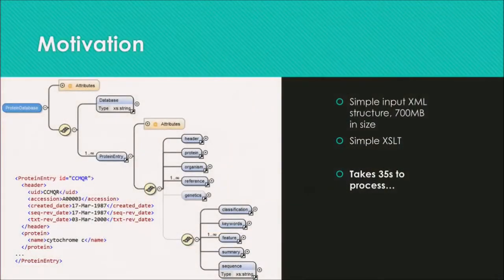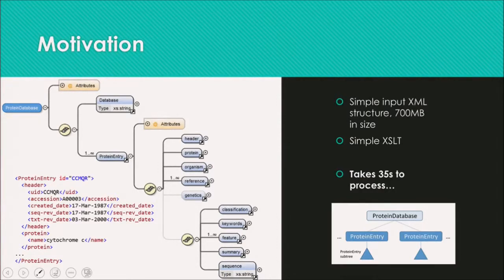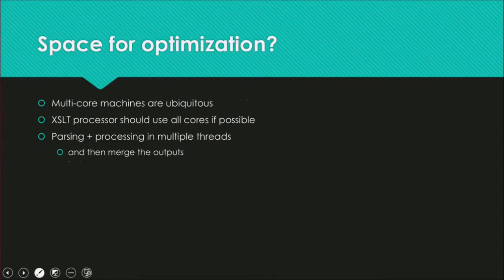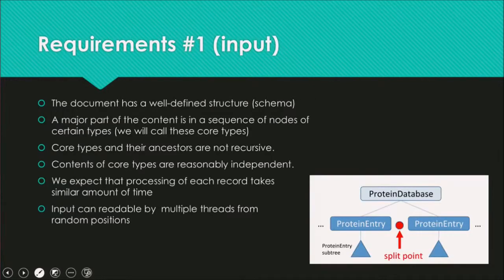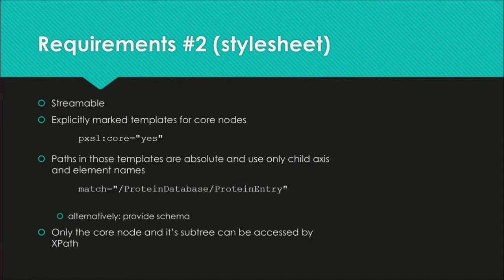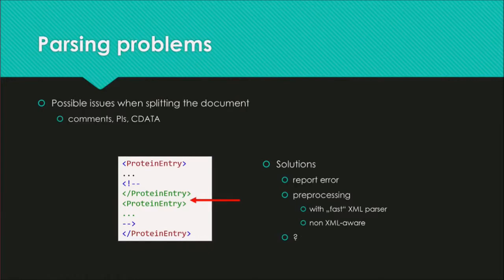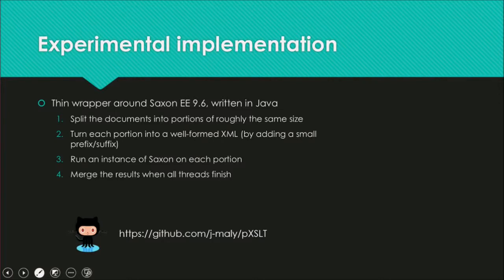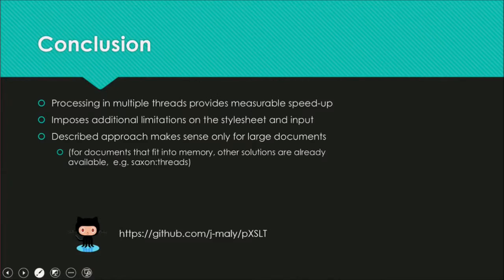Jakub Malý (Barclays): Parallel XSLT Processing of Large Documents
Jakub Malý (Barclays)

After the introduction of streaming in XSLT 3.0, new possibilities and applications for XSLT opened up. Streaming stylesheets can process documents with bounded memory consumption, even large documents that would not fit into memory when a non-streaming processor is used. With bounded memory consumption and disc space de-facto unlimited (and SSD drives providing fast access to stored data), CPU speed can become a bottleneck in many scenarios. However, contemporary commodity machines have 2, 4 or more CPU cores, of which only one is usually used by present day XSLT processors (and the CPU is therefore underutilized). In this paper, we discuss scenarios in which optimal CPU utilization can be achieved by processing the input file in a parallel manner. As the experiments show, such an approach can significantly increase the performance (=shorten run time) of a transformation by up to ~35% in our experimental setting.